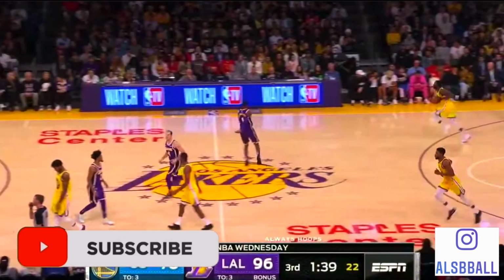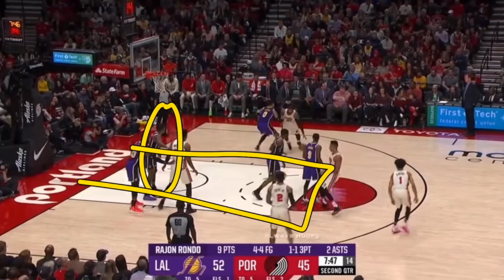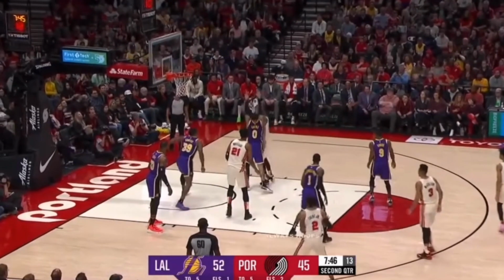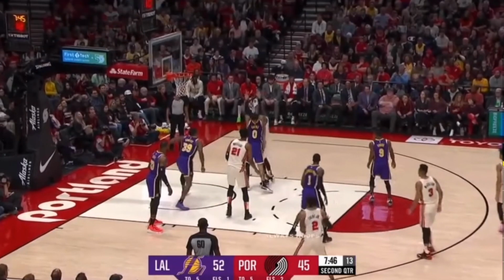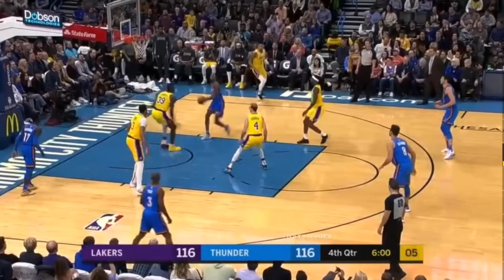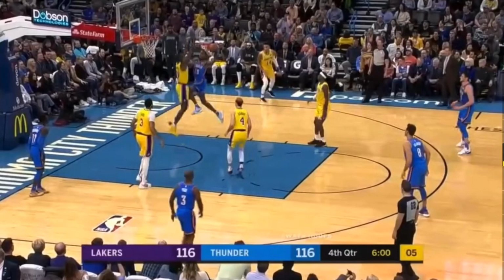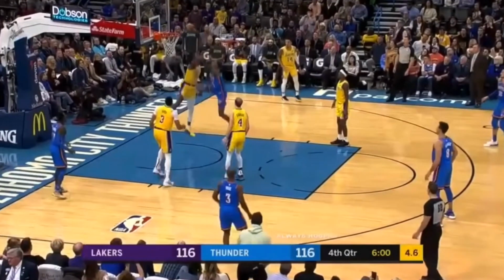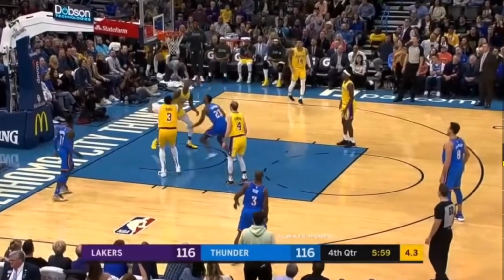Dwight Howard Defensive Secrets Breakdown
Dwight Howard Defensive Secrets Breakdown, in this video I breakdown Dwight Howard and how he is able to be the defensive monster that he is in the NBA. Dwight Howard is huge height wise and also with his vertical jumping ability. If your a Basketball player who is taller and able to jump higher than others you can use these Basketball defense secrets and strategies to be a beast on defense.